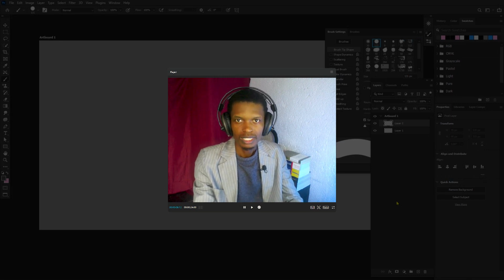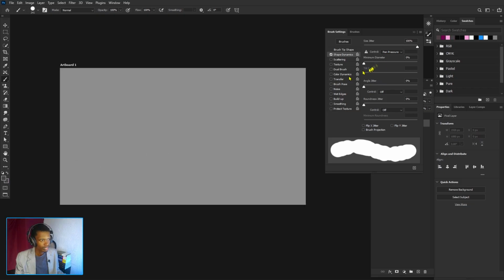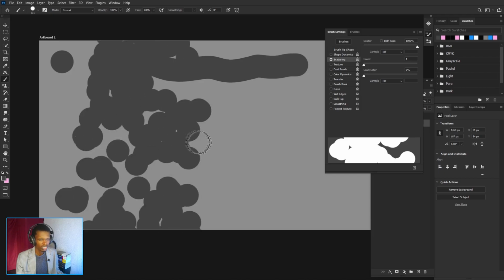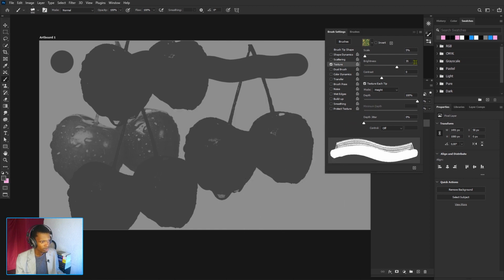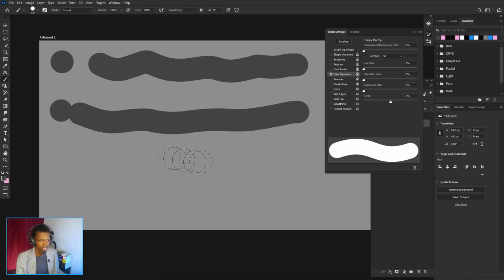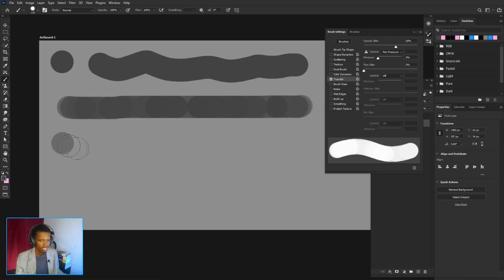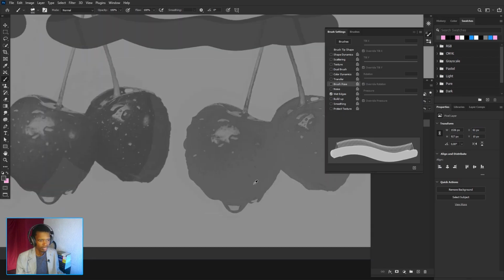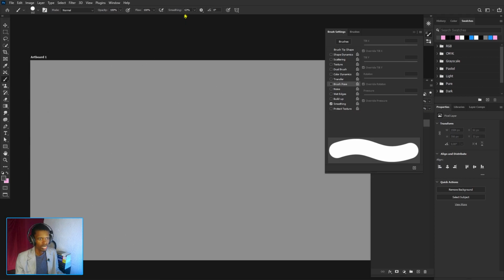BRUSH TIP SHAPE EFFECTS.... Learn Photoshop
Here you will see additional brush Effect called brdh tip shape. Giving amazing visuals every time you stroke.